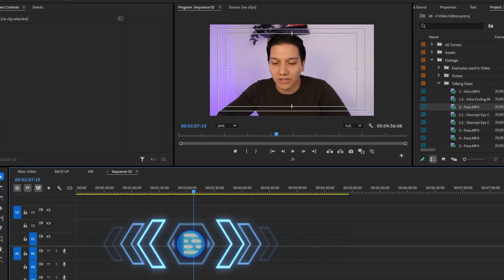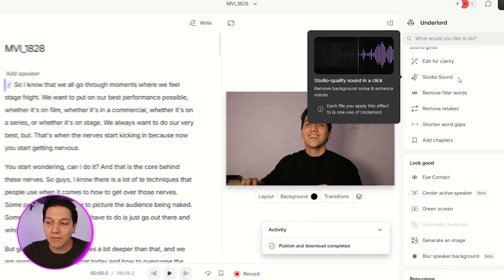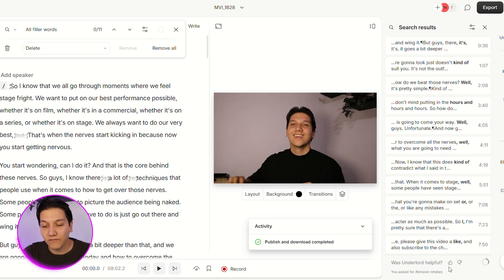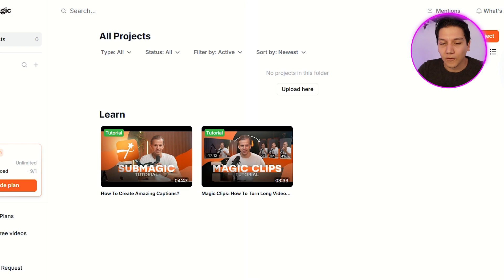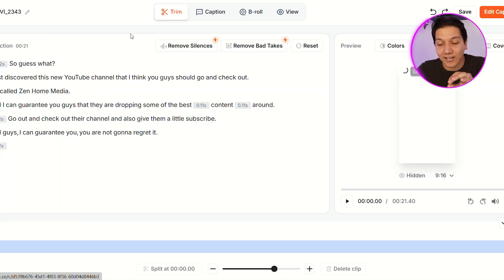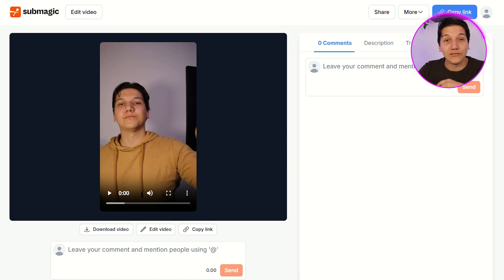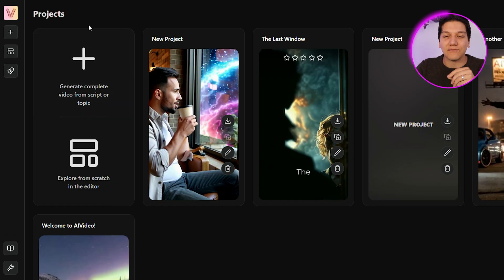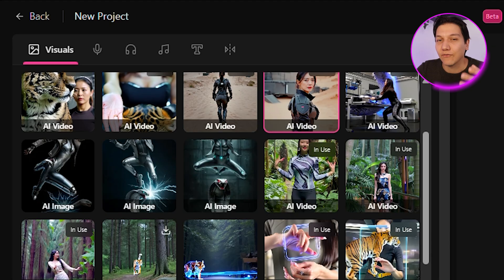These 3 AI Video Editing Apps Will Cut Your Editing Time in Half!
These 3 AI Video Editing Apps Will Cut Your Editing Time in Half! Tired of spending hours editing videos the traditional way? You’re not alone. The old-school methods are time-consuming, repetitive, and often overwhelming—especially if you’re juggling content creation with everything else.

In this video, we’re revealing 3 powerful AI video editing apps that will literally cut your editing time in half.